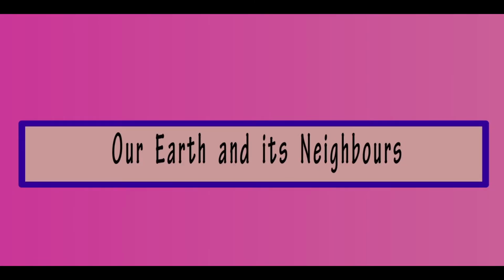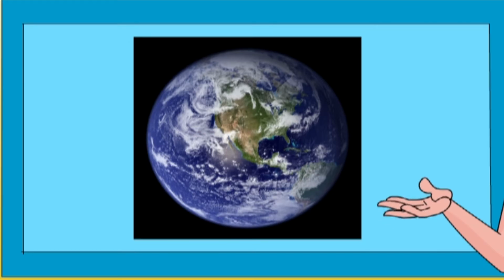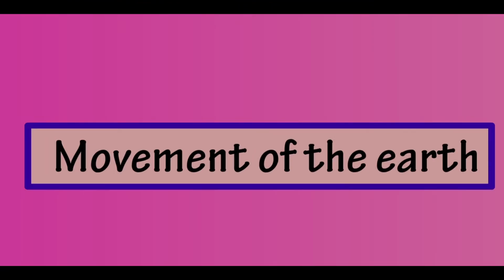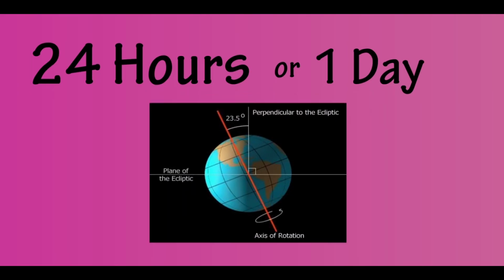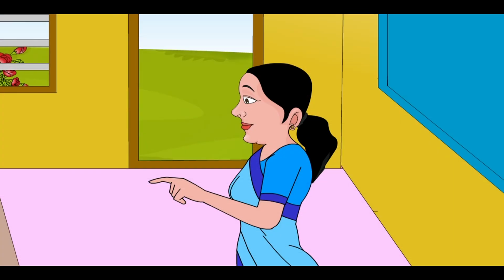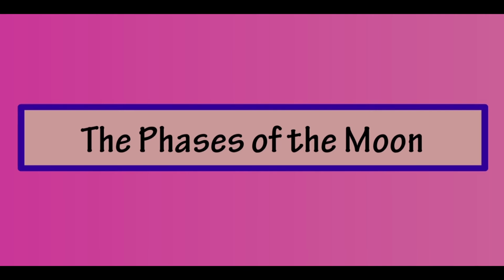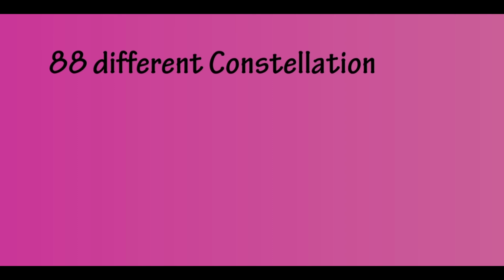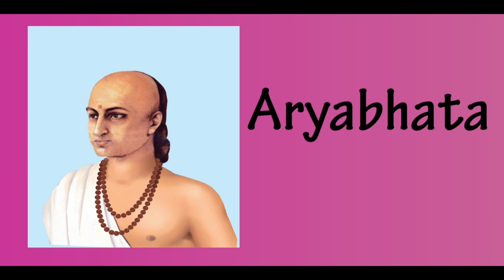STD 3 TERM 3 SCIENCE CHA 2 our earth and neighbours